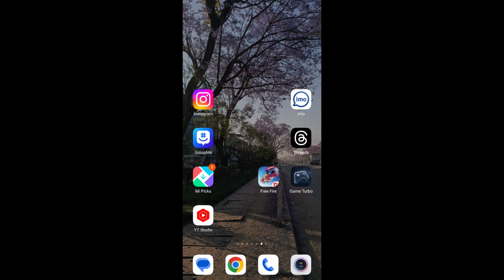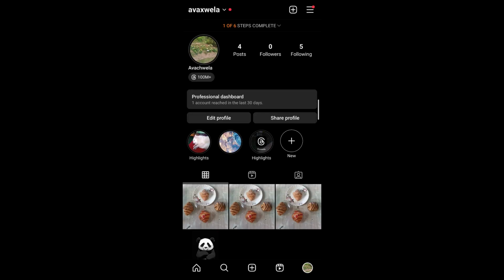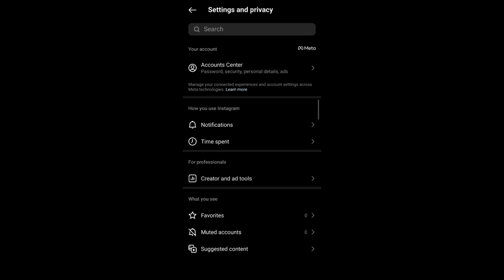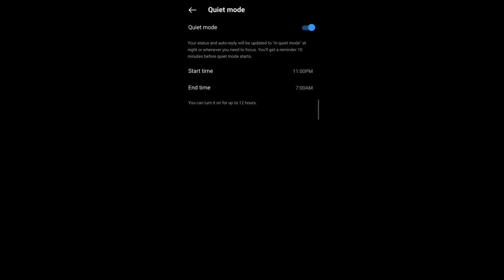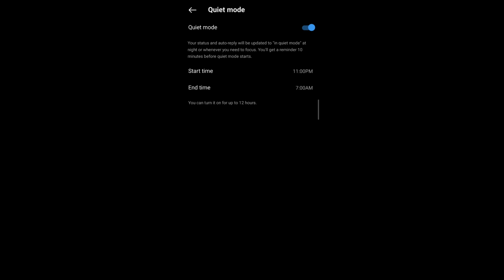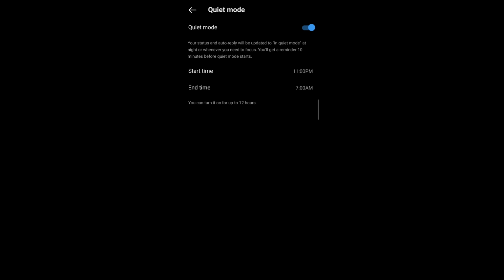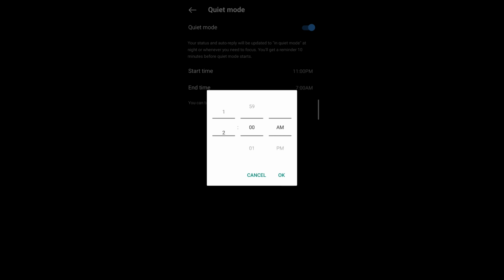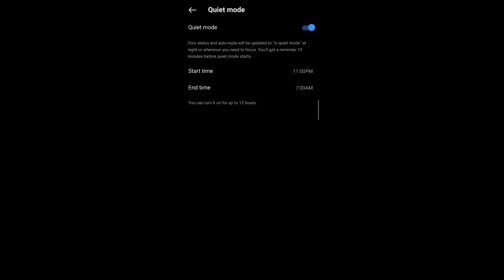What is Quiet Mode in Instagram | Instagram Quiet Mode Tutorial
Learn What is Quiet Mode in Instagram.

In today's fast-paced digital world, it's easy to get overwhelmed by constant notifications. Instagram's new Quiet Mode helps you take a break from the social media frenzy and focus on what matters most.

In this video, we'll explore the ins and outs of Instagram's Quiet Mode, providing a comprehensive tutorial on how to enable, customize, and utilize this feature effectively.